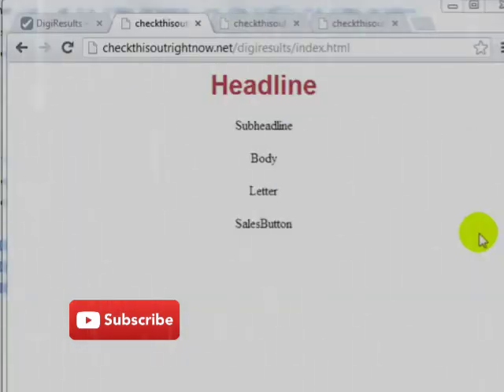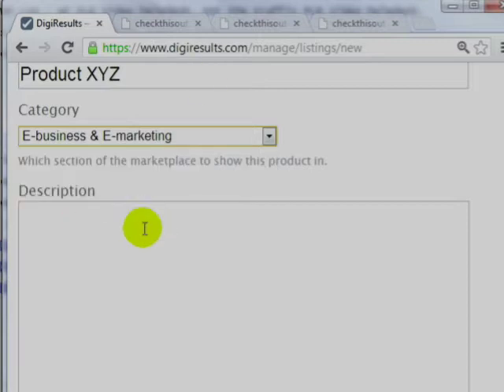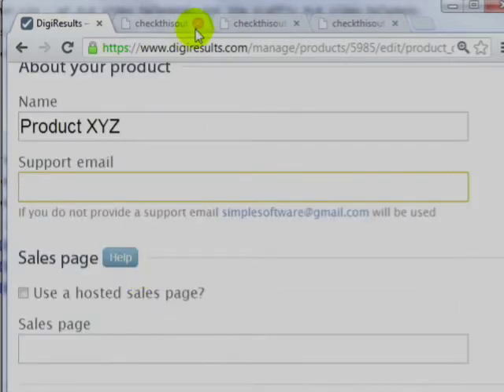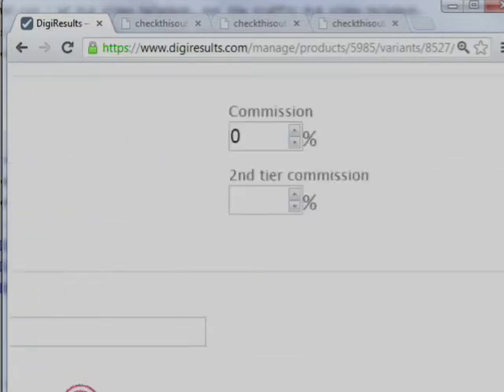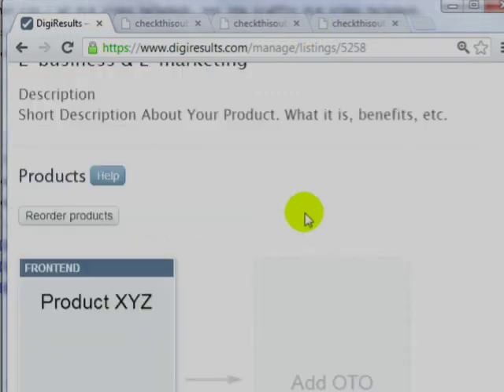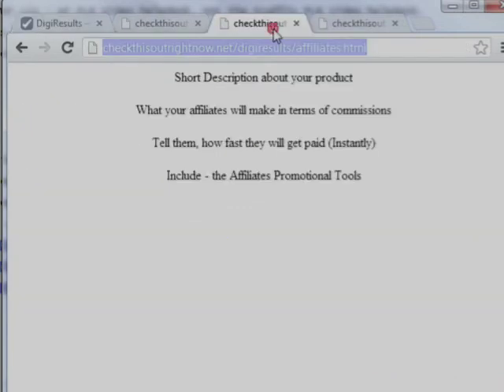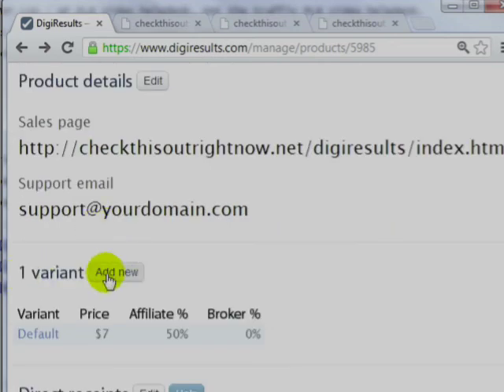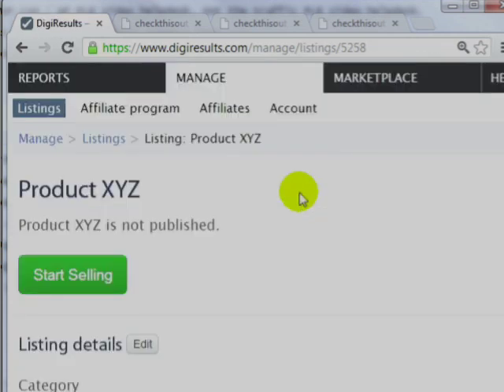online marketing cross/part 5/بازاریابی اینترنتی قسمت پنجم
you can learn online marketing to my chanel